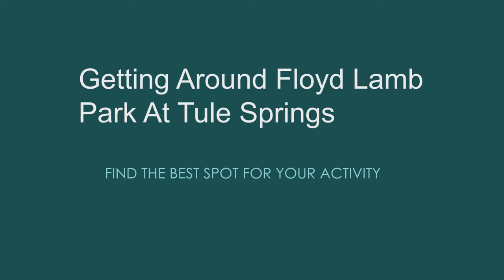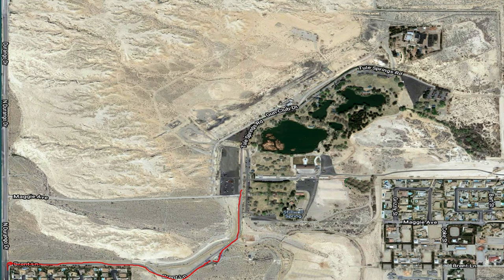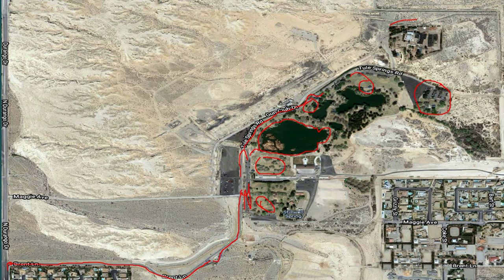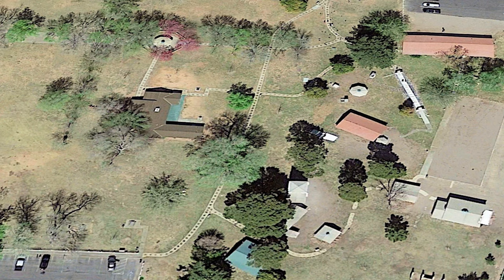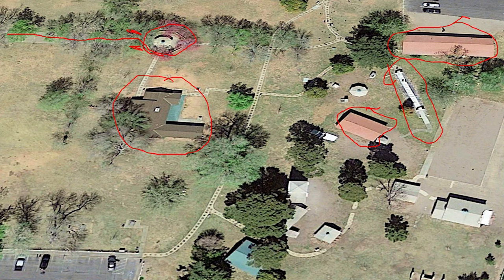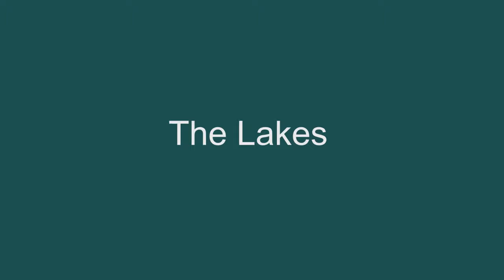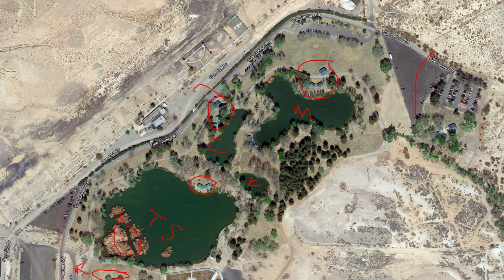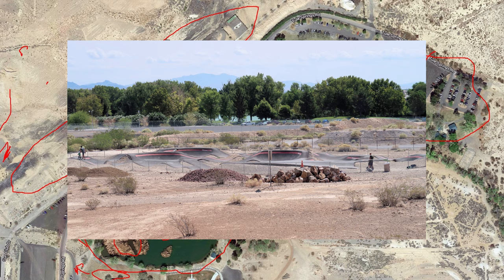Things to do on your visit to Floyd Lamb City Park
In this brief but boring (I really need to take voiceover lessons from David McCullough of PBS) overview of the park, an attempt has been made to familiarize the visitor with the location and layout of the park.  In this way one can better plan a rewarding and relaxing few hours or day enjoying what the park has to offer.  The website for the park is